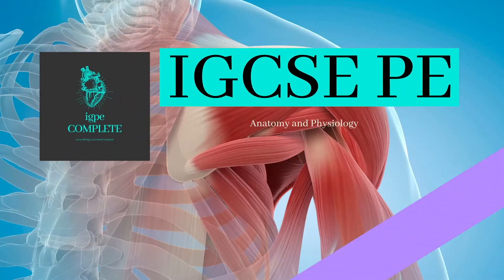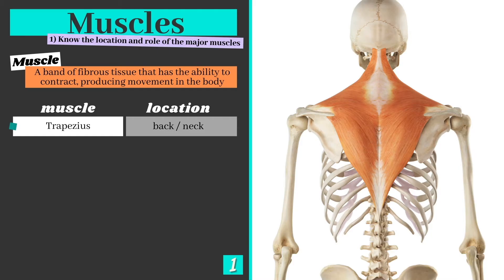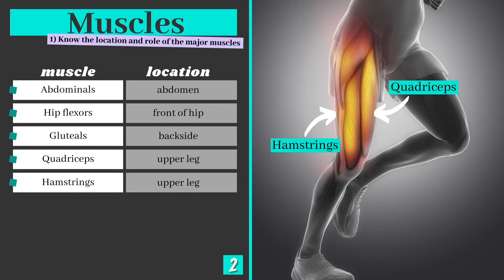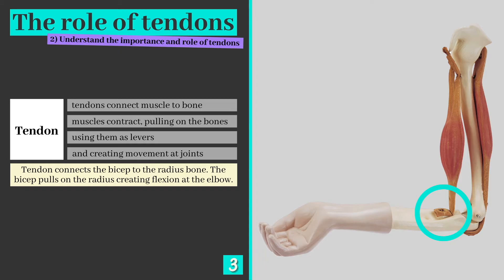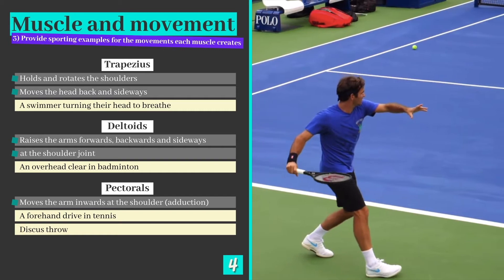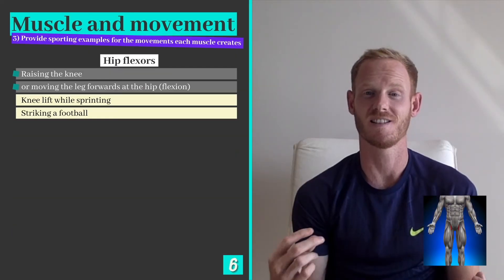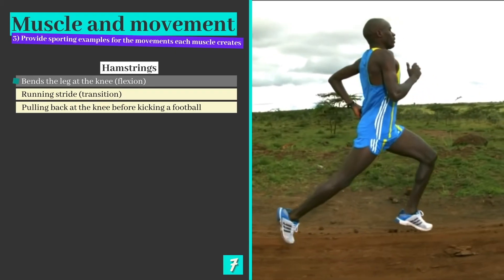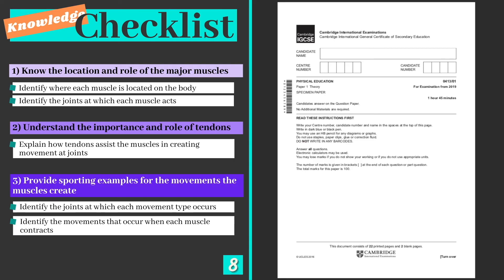GCSE PE - MUSCLES - Anatomy and Physiology (Skeletal and Muscular System - 1.4)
Topic: Anatomy and Physiology
Chapter: The Skeletal and Muscular System
Lesson 4: Muscles